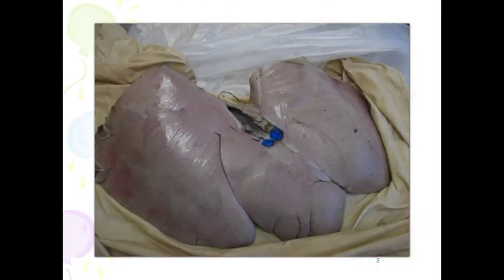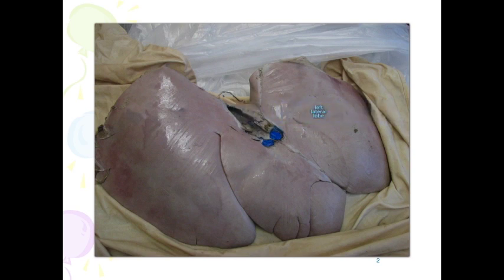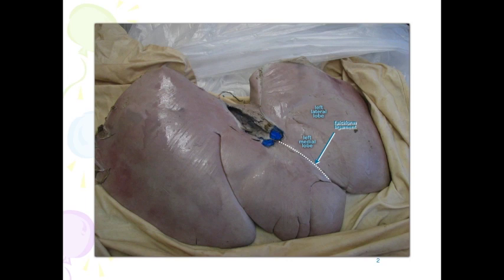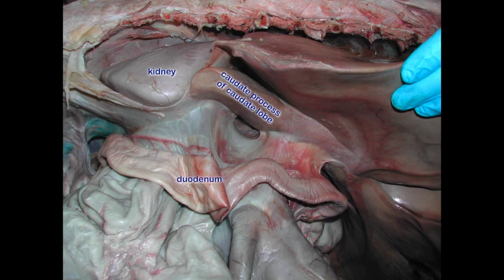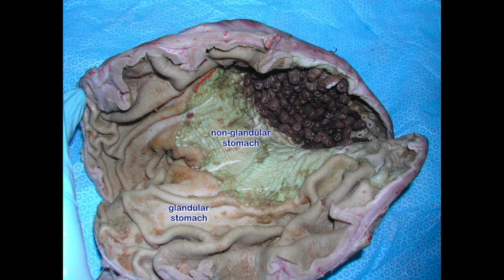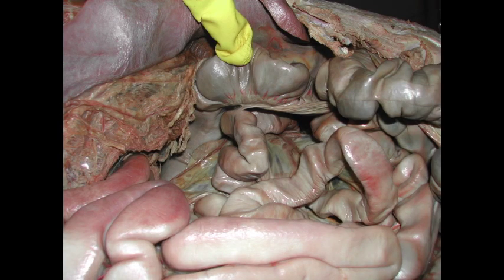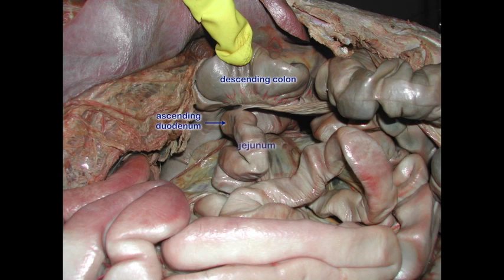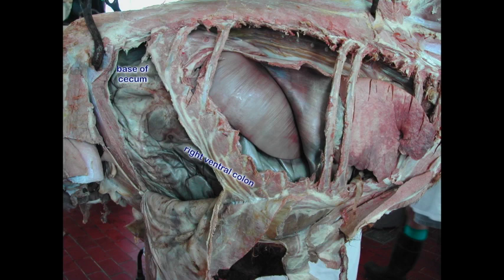Equine GI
This lecturette primarily examines the gastrointestinal tract of the horse, but also includes the liver. Bot fly larvae are seen in the stomach, the muscular banding of the cecum and colon and common points of blockage are discussed, and finally, the organs supplied by each of the major unpaired abdominal aortic branches are reviewed. If you find this helpful, please let me know by "Like" it. Thanks!